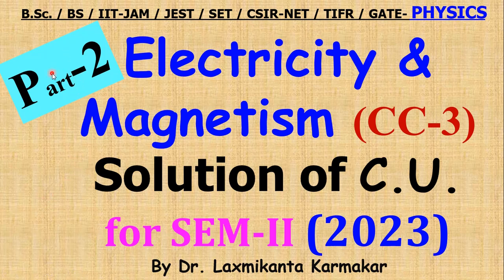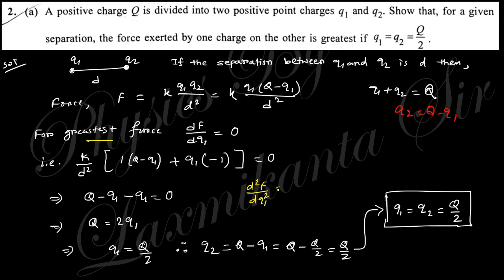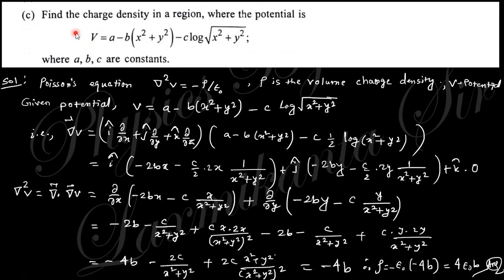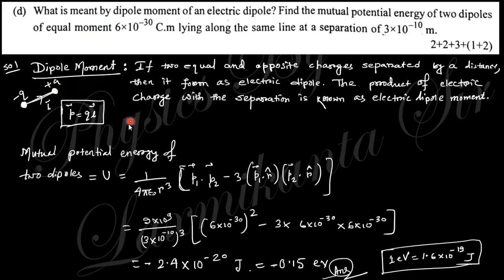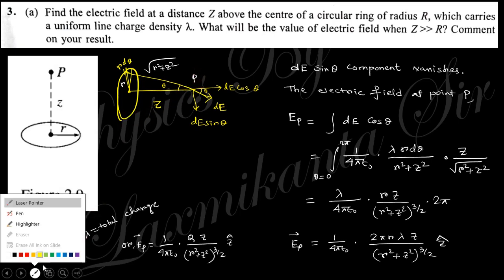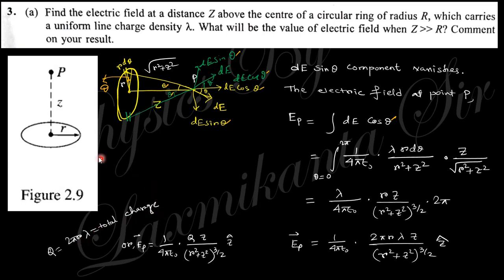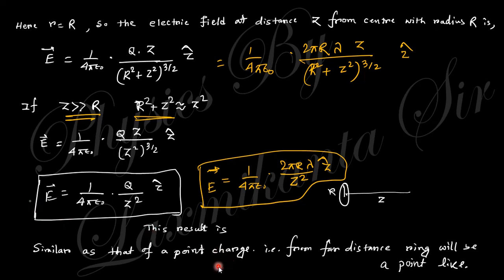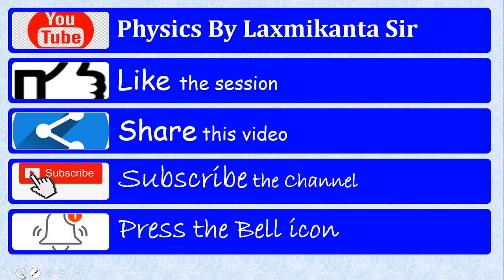2023-CU-SEM-II=CC-3_Part-2_Electricity & Magnetism _ Previous Year BSc Physics (H) by LK sir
Hi, here we discuses the CU previous year question with solution of Electricity and Magnetism in detail.